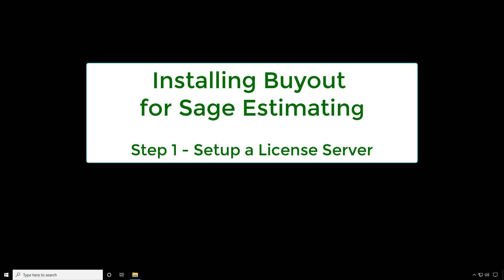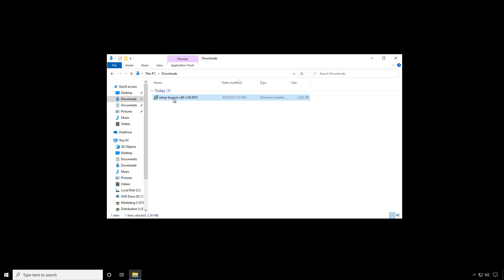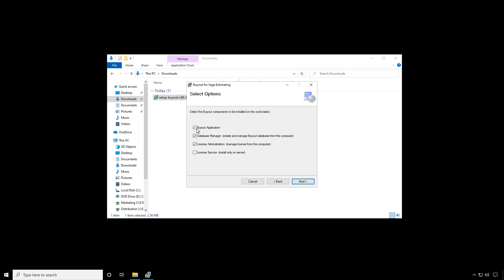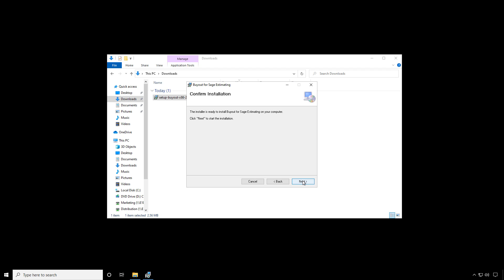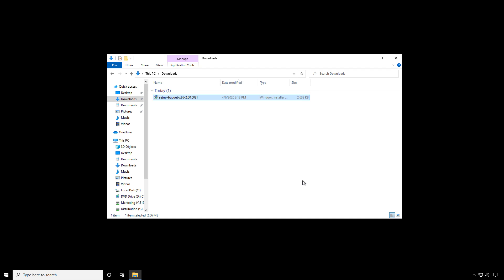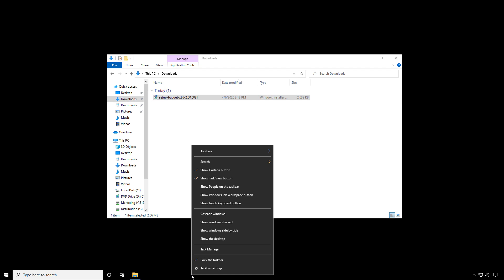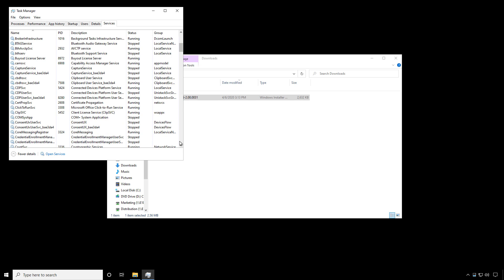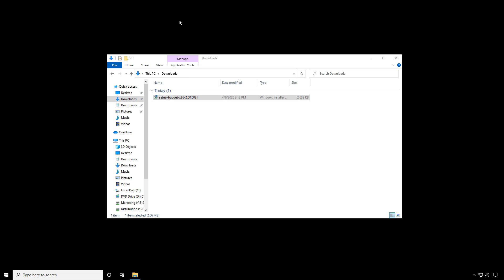Setting up a Buyout License Server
This video covers the first step of installing Buyout for Sage Estimating, which is to setup a license server.